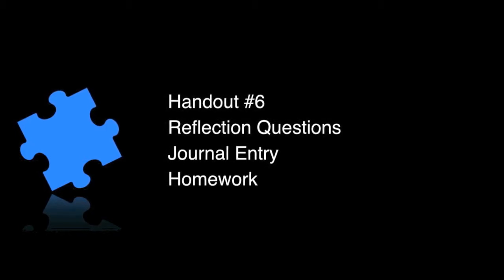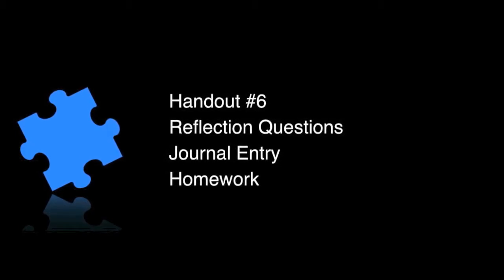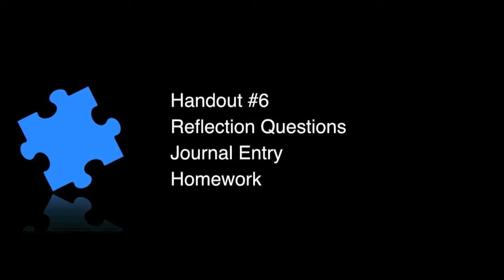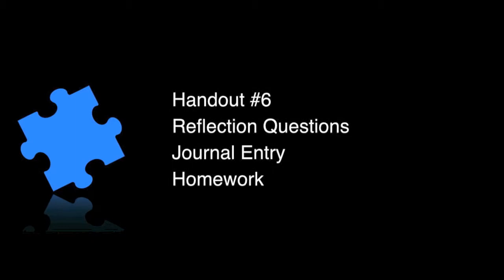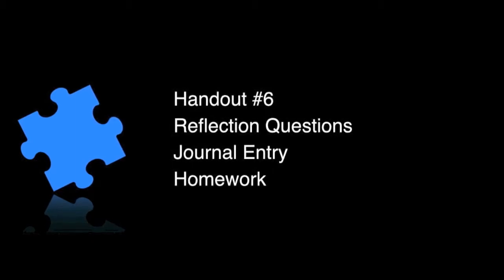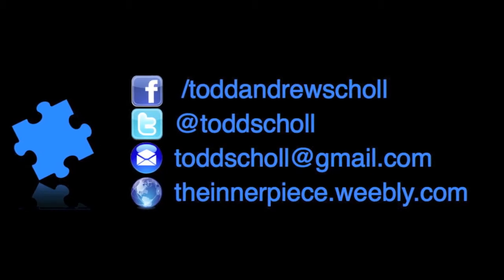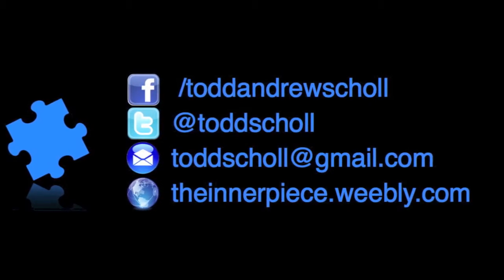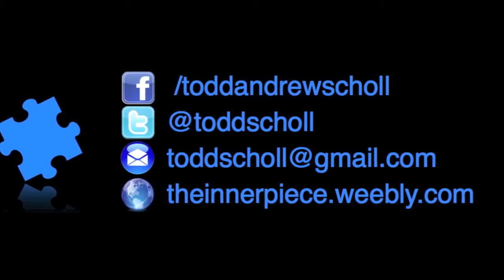The Inner Piece - Ep. 6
Mindfulness Practice 3 - Focus on Walking